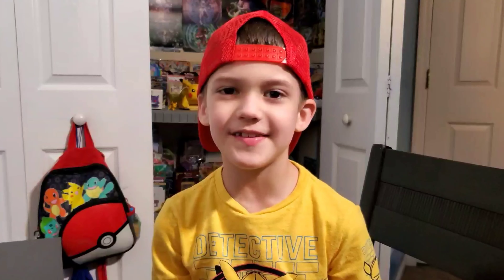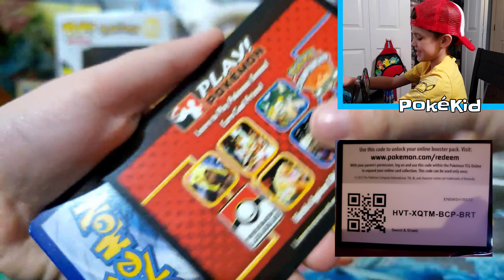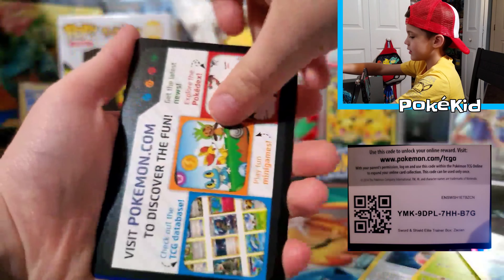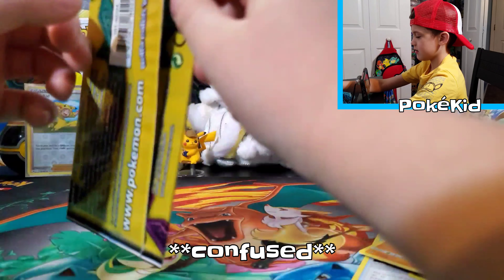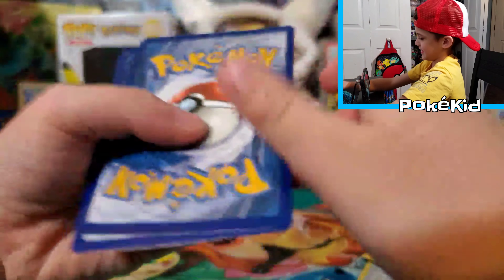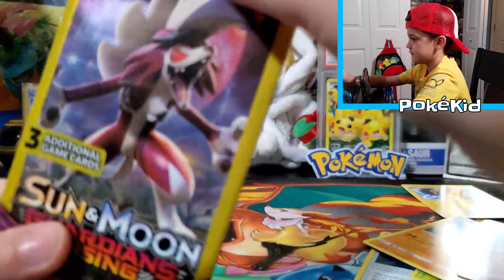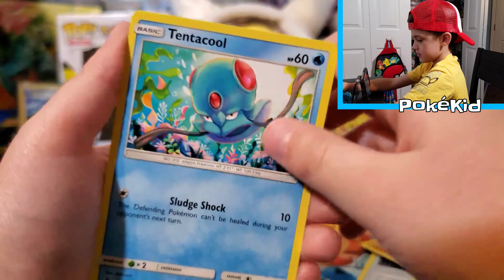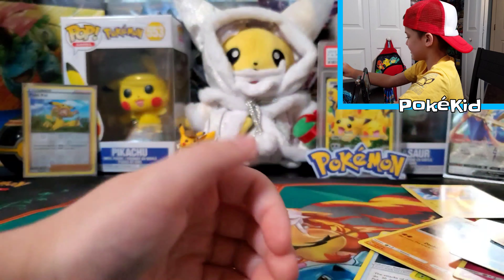FIVE PACK FRIDAY!!! OPENING POKEMON GUARDIANS RISING PACKS!!!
**IF COMMENTS ARE TURNED OFF I WILL GET THEM BACK ON, PLEASE CHECK BACK IF YOU WANT TO BE ABLE TO COMMENT!!**

** THIS CHANNEL IS RECOMMENDED FOR AGES 13+

PLEASE HAVE YOUR PARENTS PERMISSION TO WATCH

HAPPY FRIDAY!! I HOPE YOU GUYS ENJOY TODAYS OPENING 🤩🤩🤩

Let's celebrate the joy of Pokemon together!

More Pokemon Openings-

**Thanks so much for checking out my video!!

Help me reach my goal of 500 Subs so I can do another GIVEAWAY!!

Check Out Poke-Mart Collectibles-

For Pokemon Mystery Packages/Vintage/And More!

**Special Patrons**

--- PokéKid ---